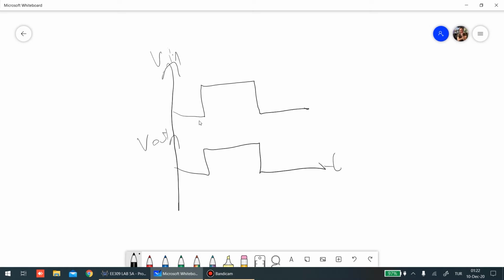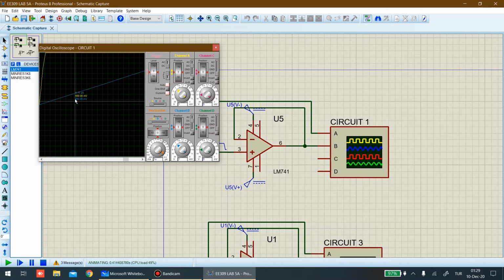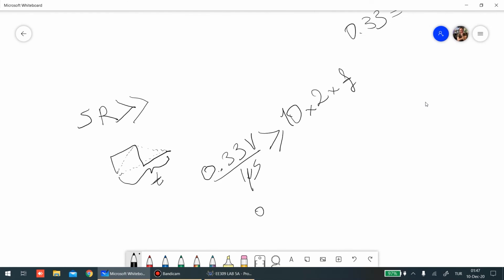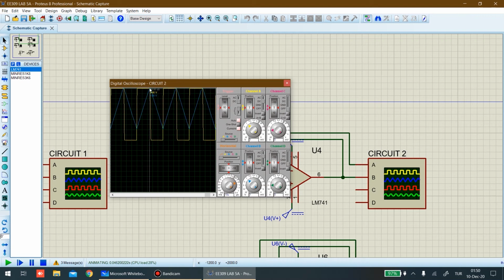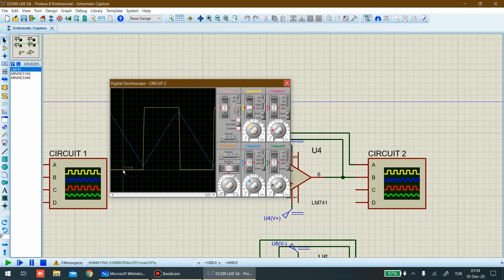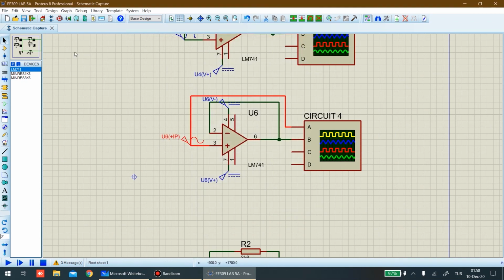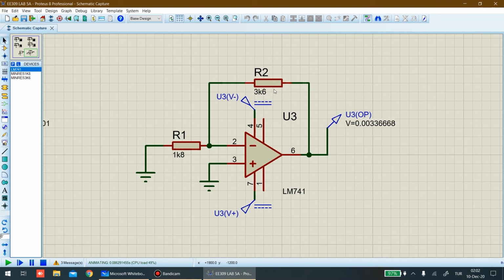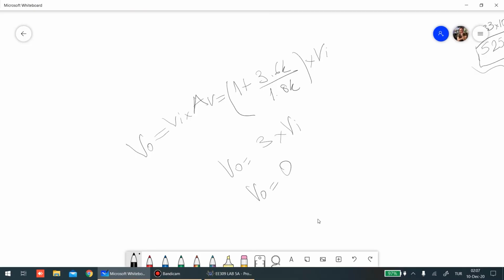EE309 LAB EXPERIMENT 5 (OPERATIONAL AMPLIFIERS: SLEW RATE AND OFFSET)